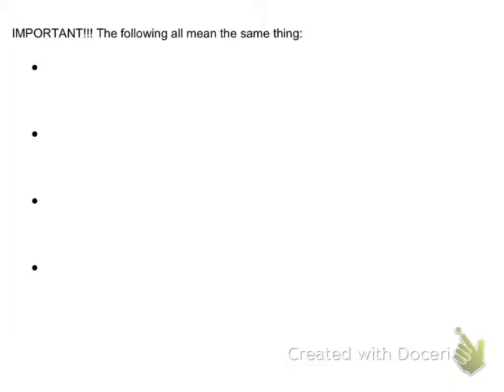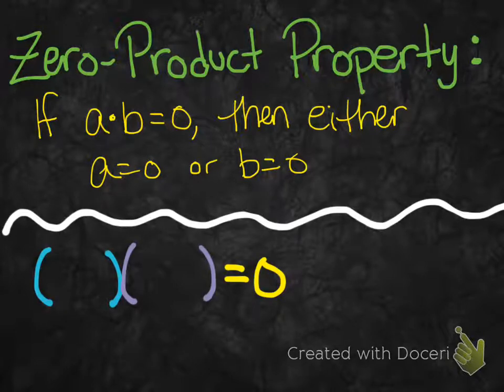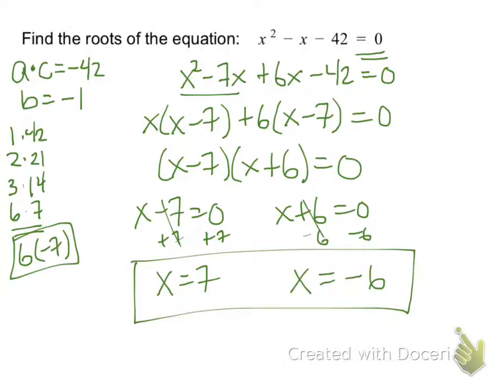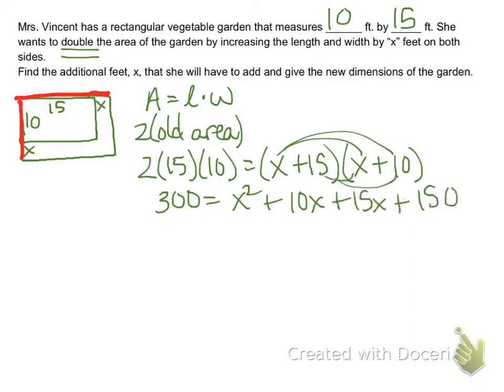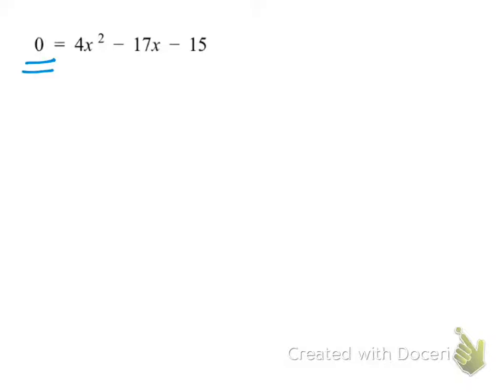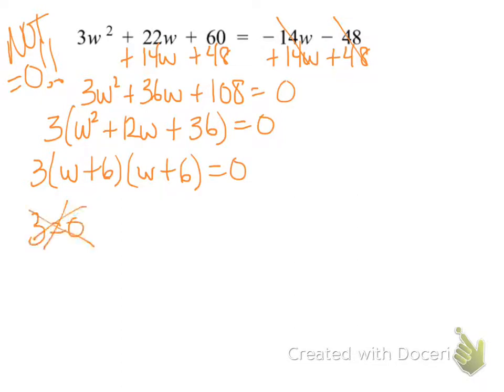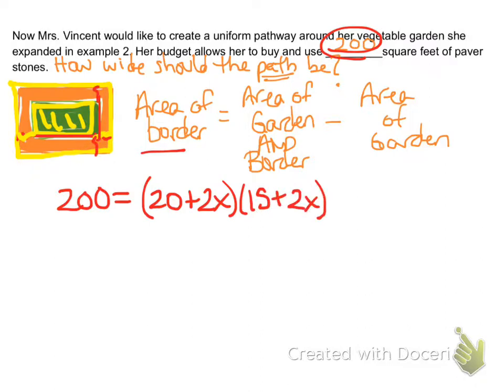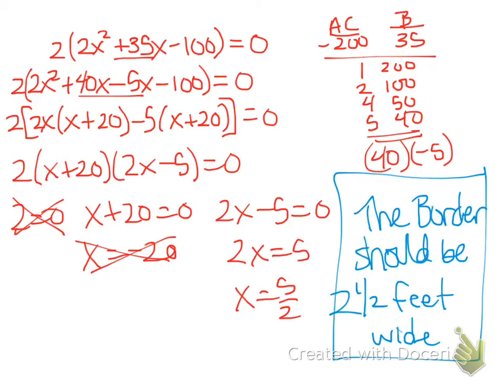4.3/4.4 Day 2 Solving Quadratics by Factoring